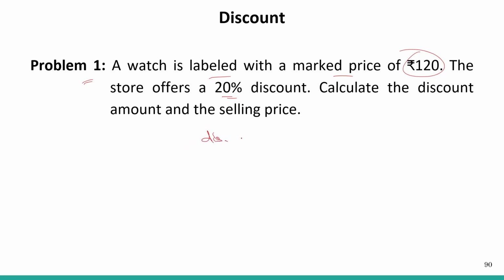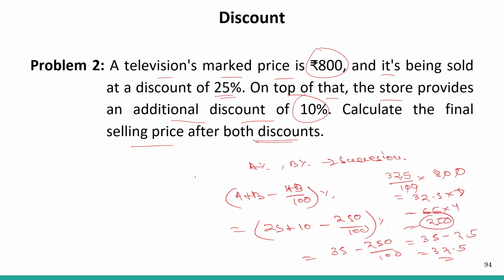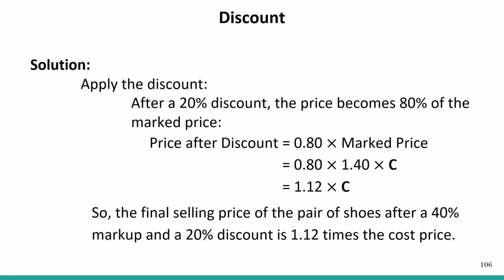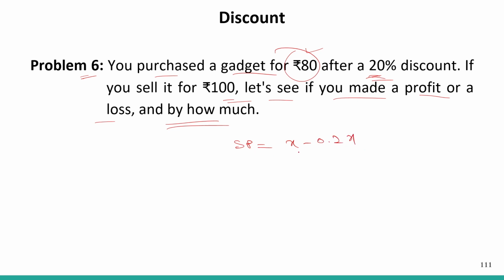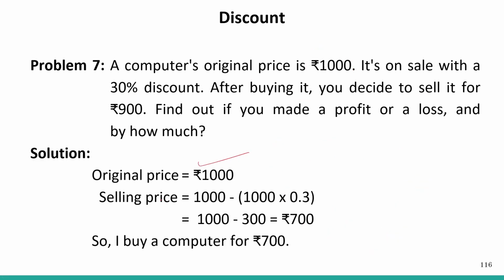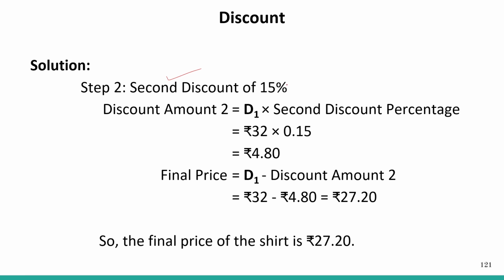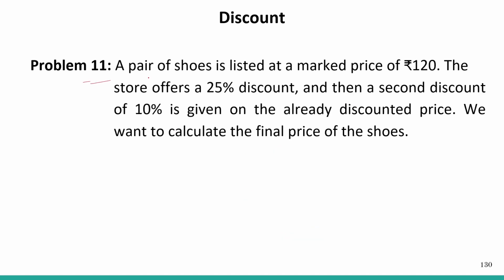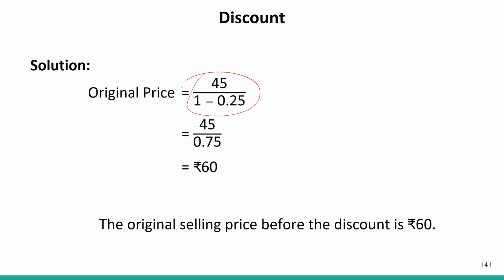Discount Part 3: Exercise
Subject: Quantitative Aptitude
Programme Name: Discount
Course Name: SSC

In this video we have covered exercises based on Discount amount, Profit/Loss price, Discount Percentage, Successive Discounts

📡 Key Features:
Syllabus-based Content